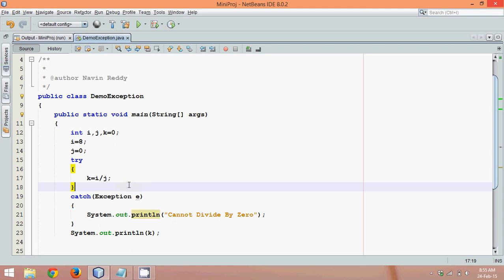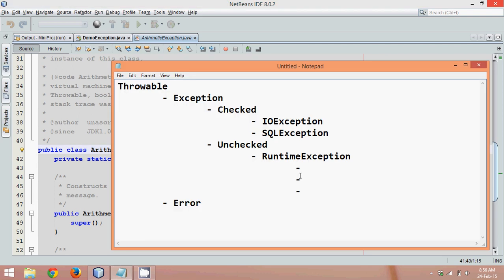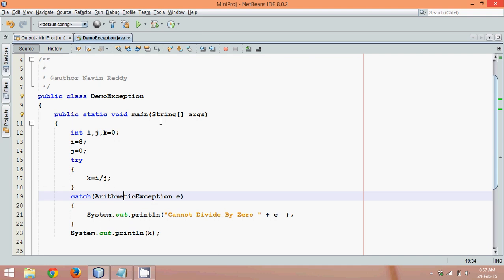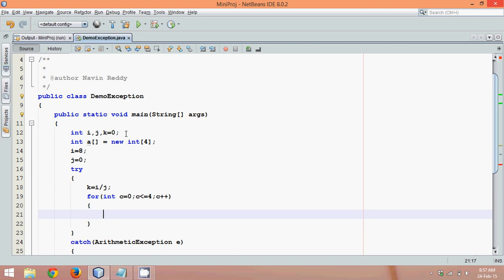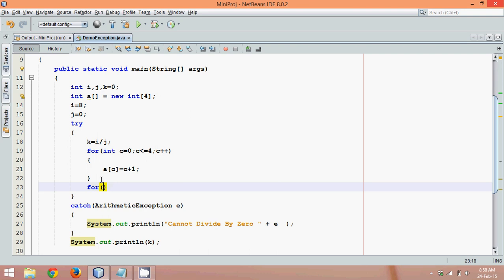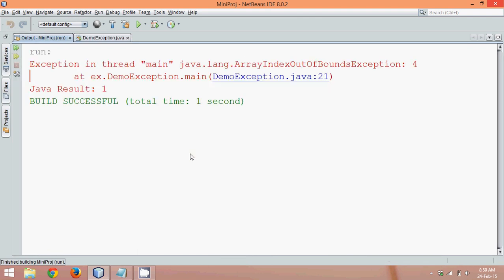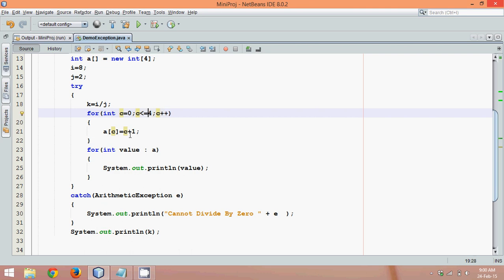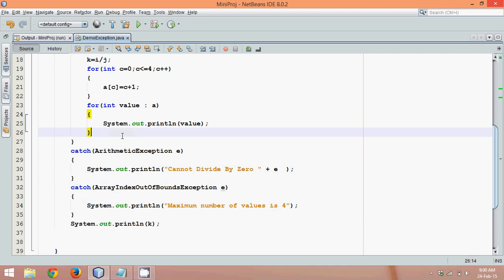10.3 Exception Handling in Java Practical Part 2 Try with Multiple Catch Unchecked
There are multiple types of errors:
1. Syntax error
2. Runtime error
3. Logical error

Arithmetic exception is a sub type of runtime exception.